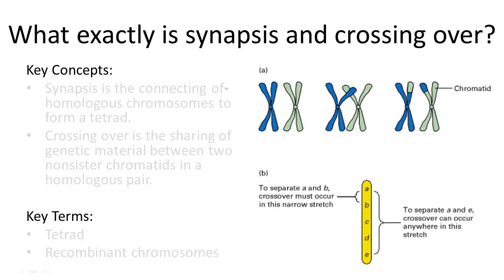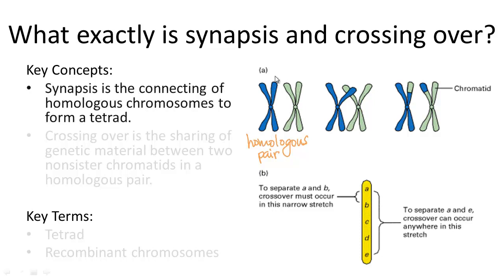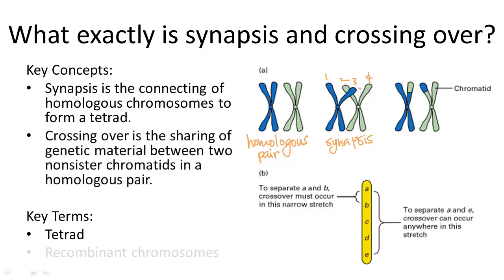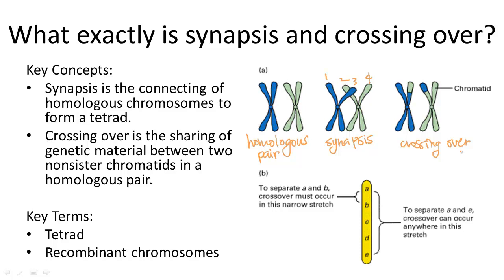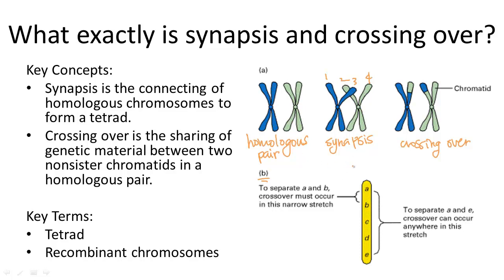Synapsis and Crossing Over